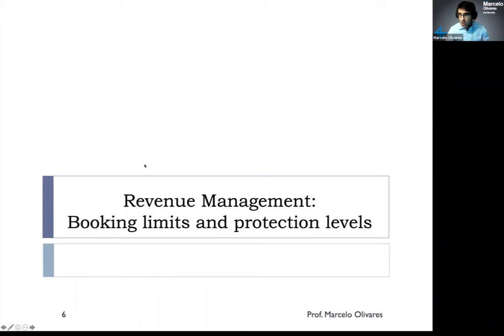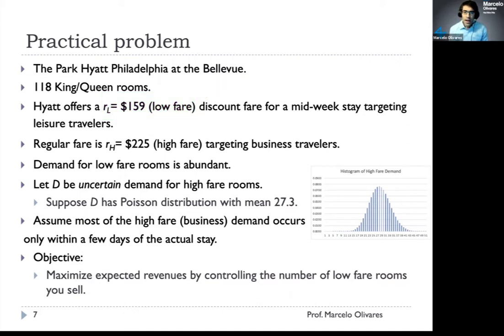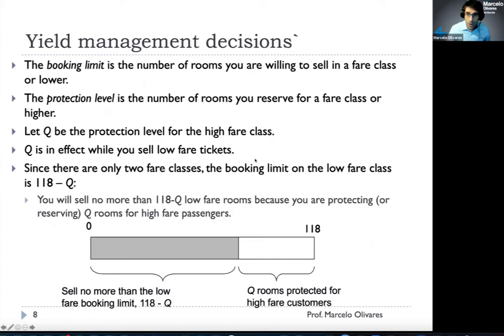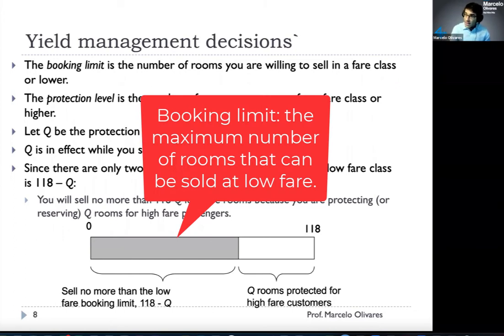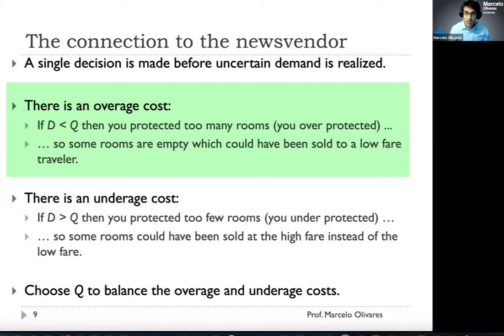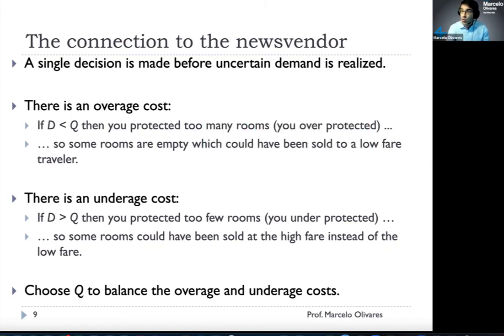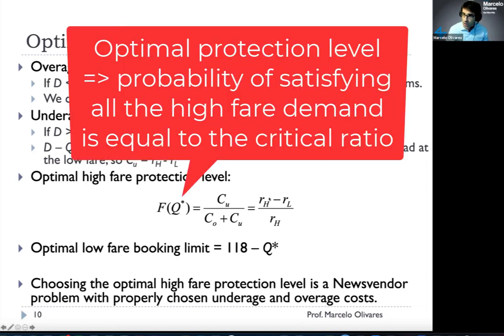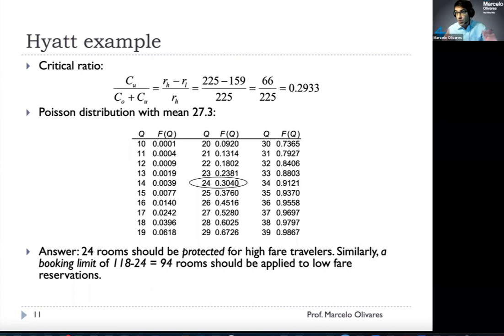Rev Mgmt: Protection Level (English)